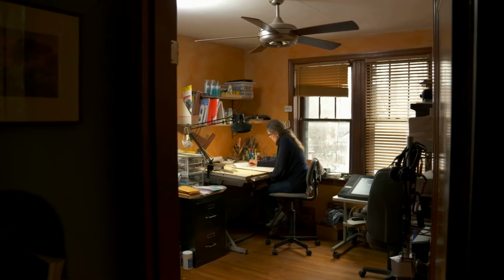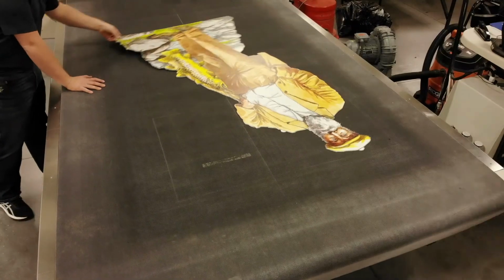History Loves Company